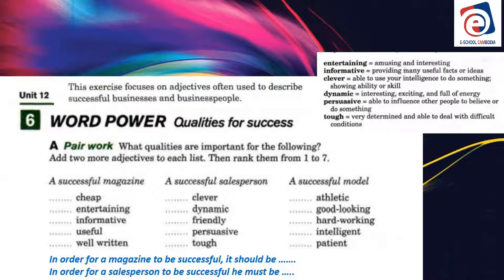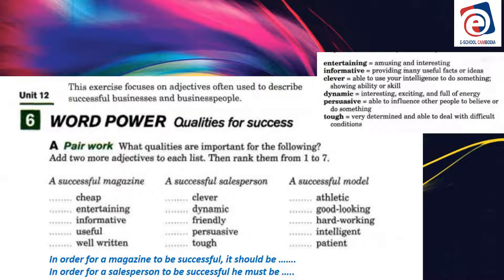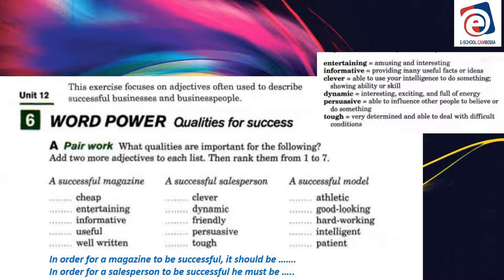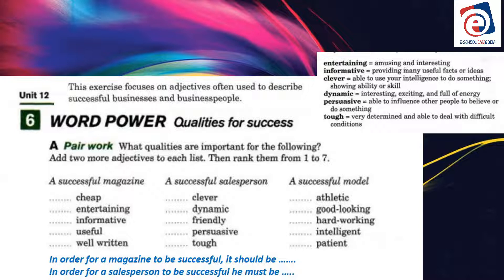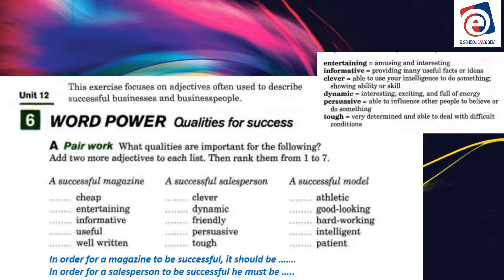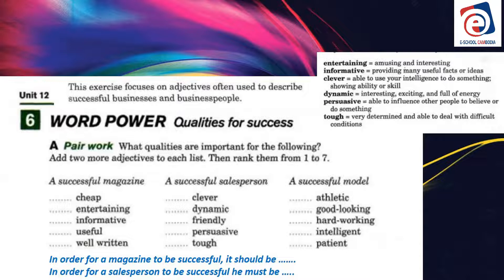6 New Interchange Book 3 Unit 12 Lesson 6a Word Power Qualities for Success Fully Edited